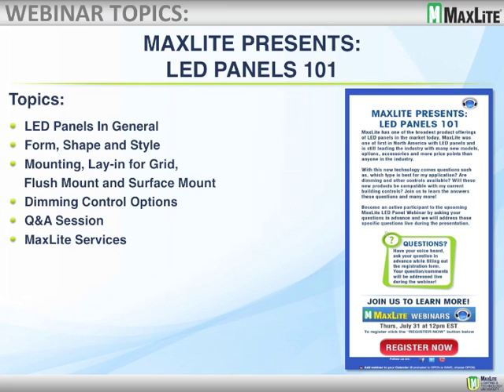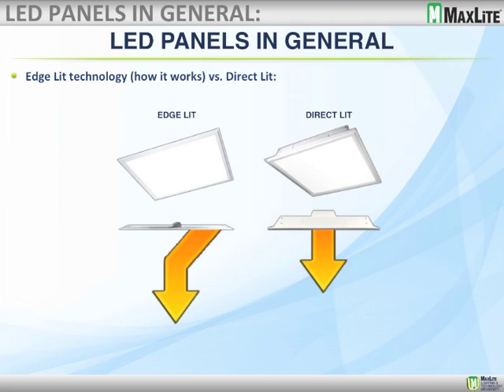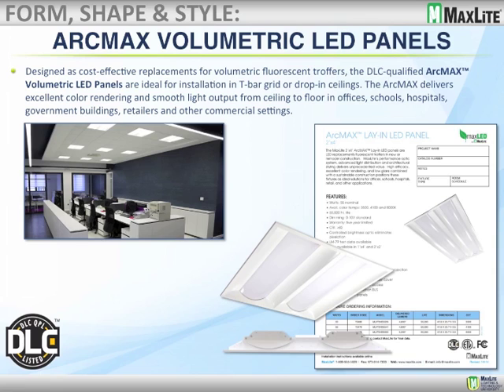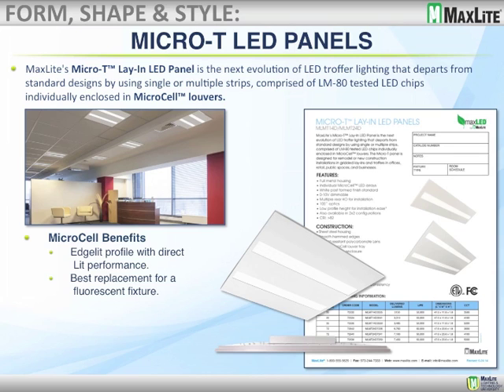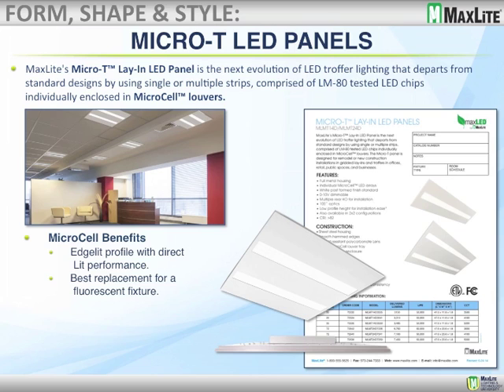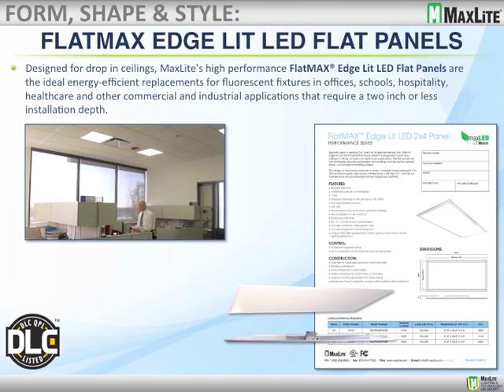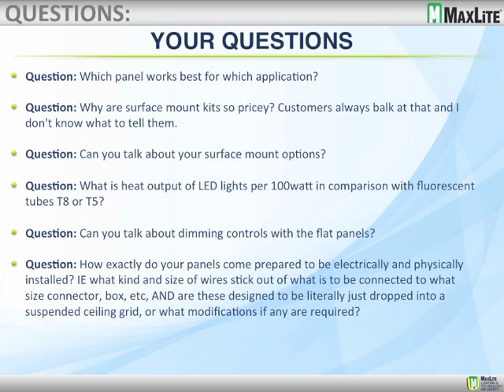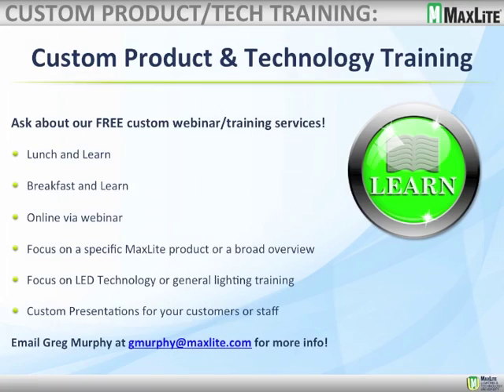MaxLite: LED Panels 101 - July 31, 2014 Webinar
MaxLite: LED Panels 101
7/31/14 Webinar

MaxLite has one of the broadest product offerings of LED panels in the market today. MaxLite was one of first in North America with LED panels and is still leading the industry with many new models, options, accessories and more price points than anyone in the industry. With this new technology comes questions such as, which type is best for my application? Are dimming and other controls available? Will these new products be compatible with my current building controls? Watch our webinar to learn the answers to these questions and many more!

Written & voiced by: Greg Murphy